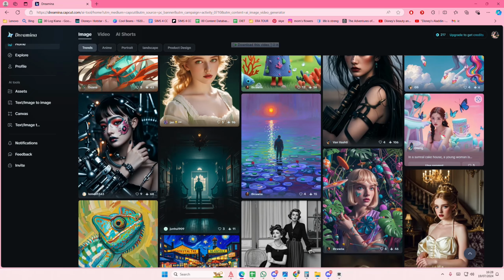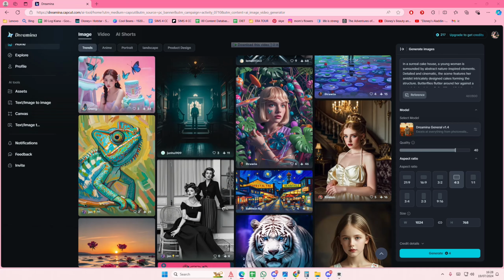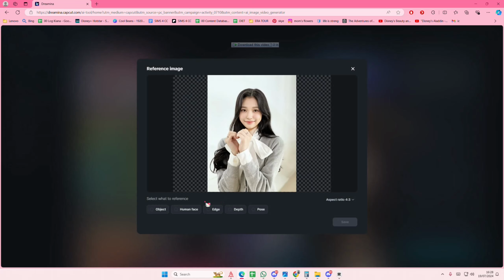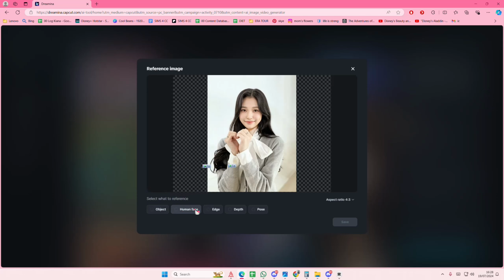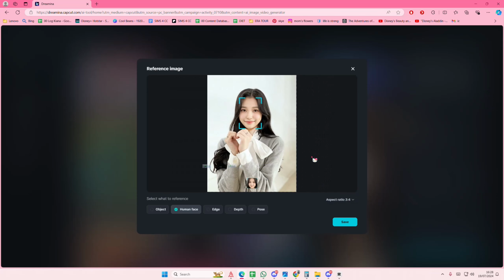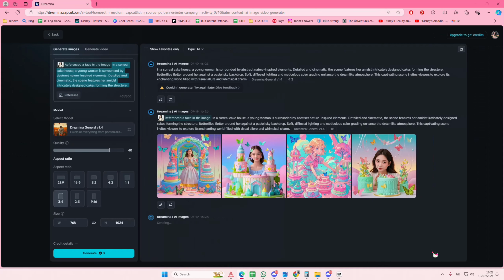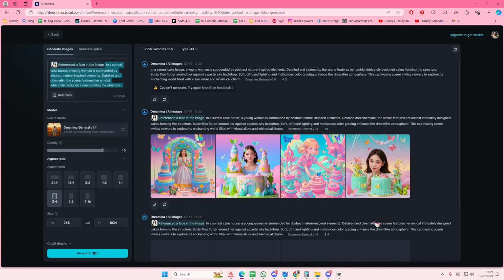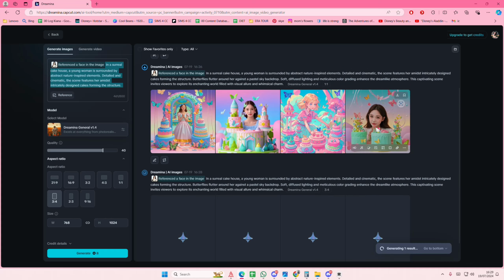How You Can Create Photoshoot-Like Images Using This Dreamina AI Feature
Learn how you can generate AI photos in the Dreamina website by watching this video.